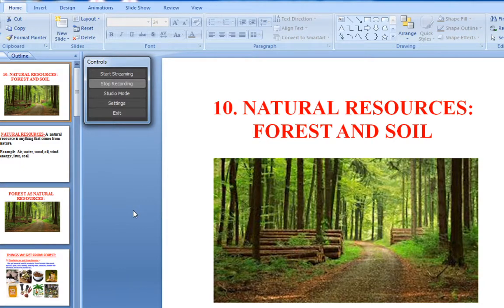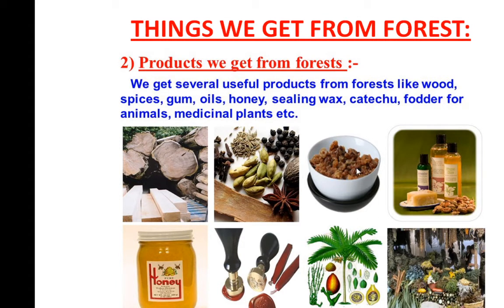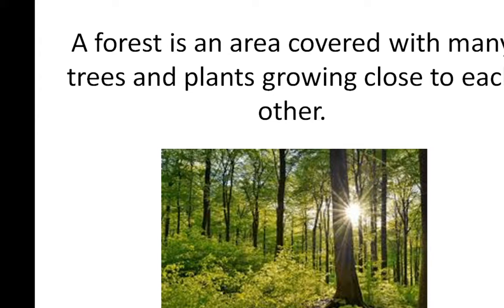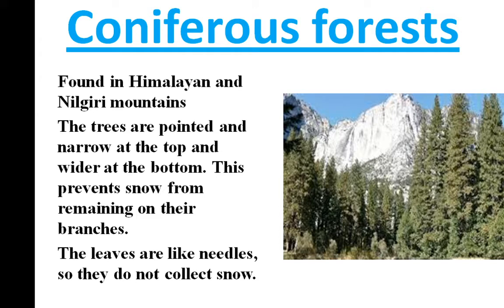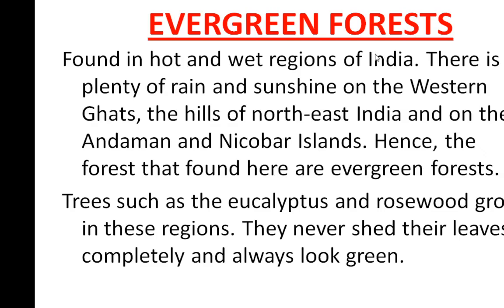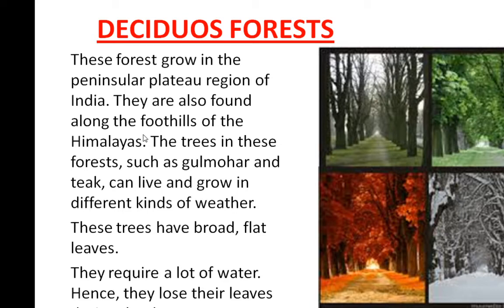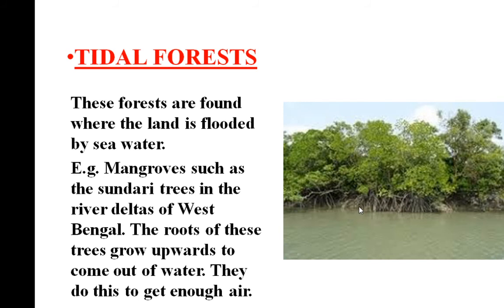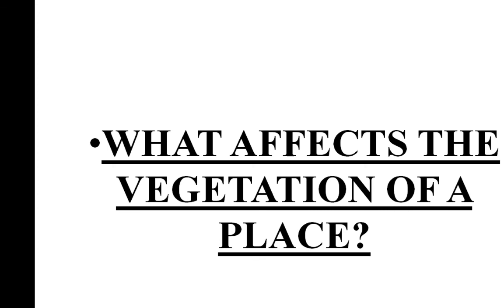CLASS 4TH EVS II CHAPTER 10 NATURAL RESOURCES FOREST AND SOIL SESSION 1